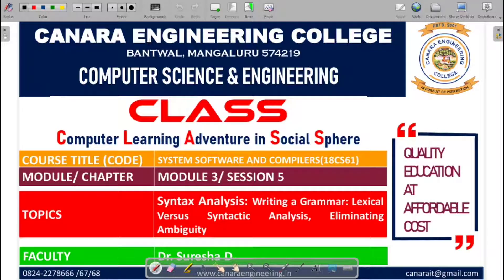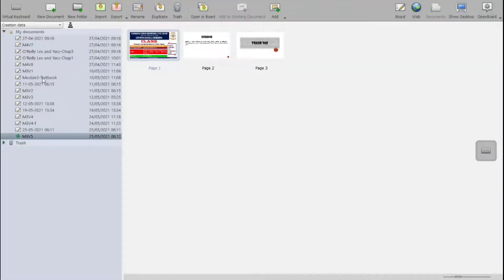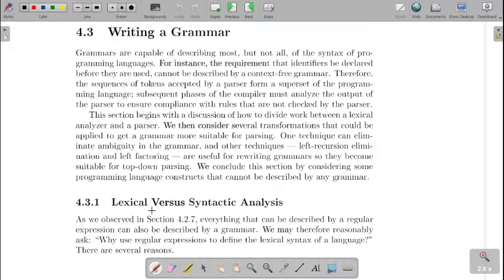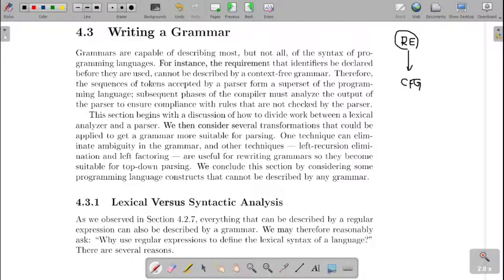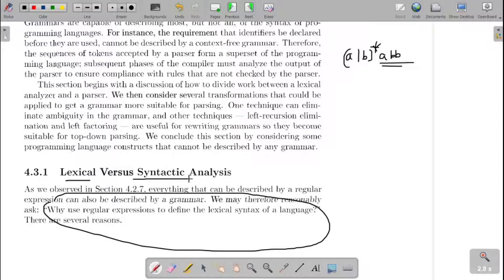VTU SS CD (18CS61) Writing Grammar: Lexical vs Syntactic Analysis, Eliminating Ambiguity (M3 L5)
This video contains Syntax Analysis: Writing a Grammar: Lexical Versus Syntactic Analysis, Eliminating Ambiguity (M3 L5)
Dr. Suresha D, Department of Computer Science and Engineering, Canara Engineering College, Mangaluru.